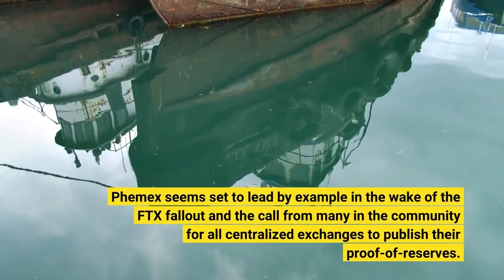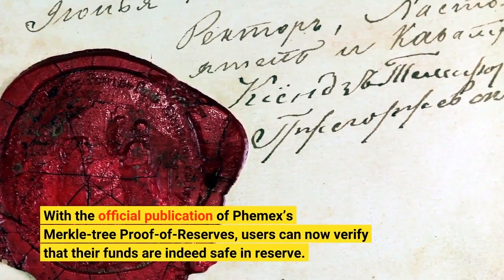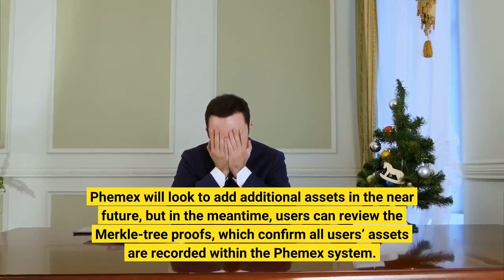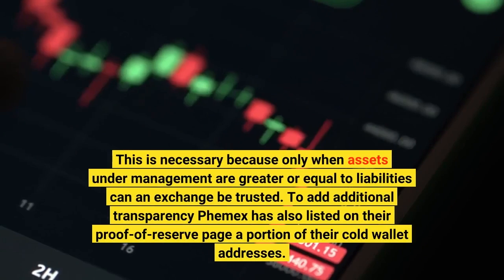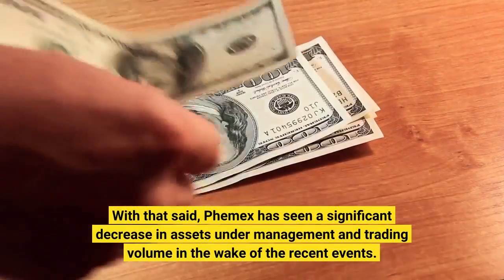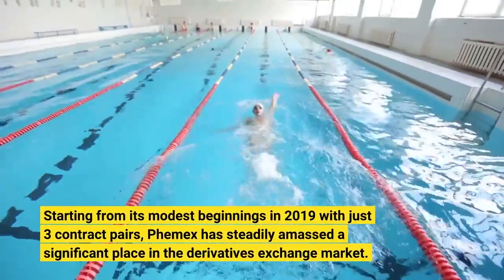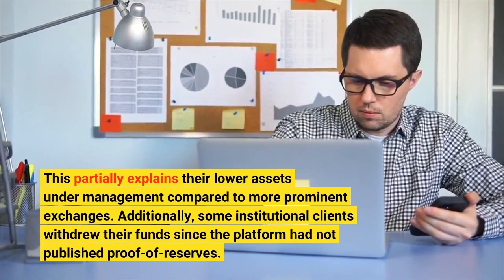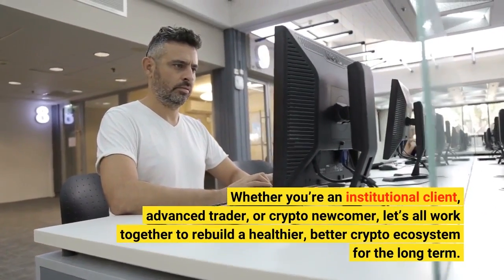Phemex Leads by Example in Publishing Proof of Reserves Liabilities and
Phemex seems set to lead by example in the wake of the FTX fallout and the call from many in the community for all centralized exchanges to publish their proof-of-reserves. While not the first exchange to publish its proof-of-reserves, Phemex has taken its time to create the most transparent and trustful approach, relying on code rather than third-party auditors. With the official publication of Phemex’s Merkle-tree Proof-of-Reserves, users can now verify that their funds are indeed safe in reserve. In the interest of transparency and simplicity, Phemex has taken the time to design a proof-of-reserves tool, to be used in conjunction with a users’ Hashed Client IDs. Phemex’s unique approach allows users to check their balances at a specific snapshot in time of the five primary assets BTC, ETH, USDT, USDC, and USD, which comprise the majority of user funds. Phemex will look to add additional assets in the near future, but in the meantime, users can review the Merkle-tree proofs, which confirm all users’ assets are recorded within the Phemex system. What stands out beyond just the Merkle-tree, is that Phemex has also provided proof-of-solvency by making their assets and liabilities of these five core assets available for viewing. This is necessary because only when assets under management are greater or equal to liabilities can an exchange be trusted. To add additional transparency Phemex has also listed on their proof-of-reserve page a portion of their cold wallet addresses. All users are recommended to frequently verify that Phemex’s assets do indeed cover liabilities. It has been a difficult couple of weeks for the crypto community, and there has been understandable apprehension to utilize centralized exchanges. With that said, Phemex has seen a significant decrease in assets under management and trading volume in the wake of the recent events. Nevertheless, they believe that this is an opportunity to lead by example and showcase honesty and integrity with the utmost transparency. Combining the proof-of-reserve tool with the liabilities and a portion of the cold wallets, Phemex provides a clear and trustworthy picture. Starting from its modest beginnings in 2019 with just 3 contract pairs, Phemex has steadily amassed a significant place in the derivatives exchange market. Phemex has grown over this time in certain aspects to mitigate risk, with a majority of the focus on the derivatives initially and only recently adding in more spot pairs. This partially explains their lower assets under management compared to more prominent exchanges. Additionally, some institutional clients withdrew their funds since the platform had not published proof-of-reserves. Today, by being the first exchange to publish proof-of-reserves and proof-of-solvency using this unique, self-proving approach, Phemex hopes all users can continue their crypto journey on the platform with confidence and peace of mind. Whether you’re an institutional client, advanced trader, or crypto newcomer, let’s all work together to rebuild a healthier, better crypto ecosystem for the long term.